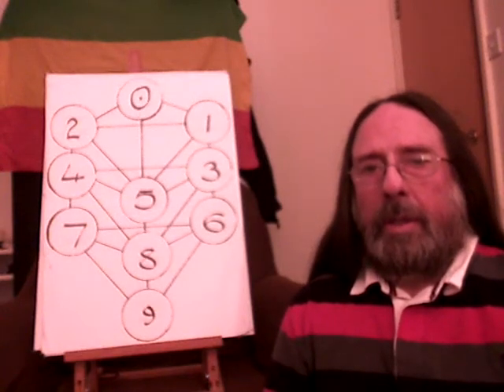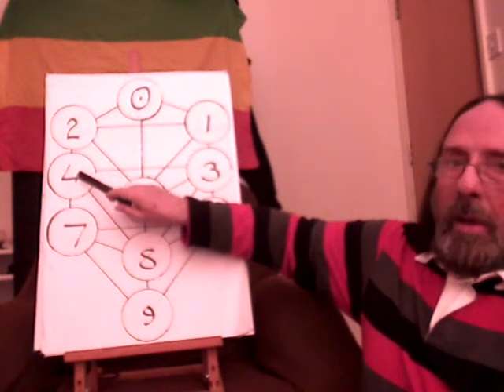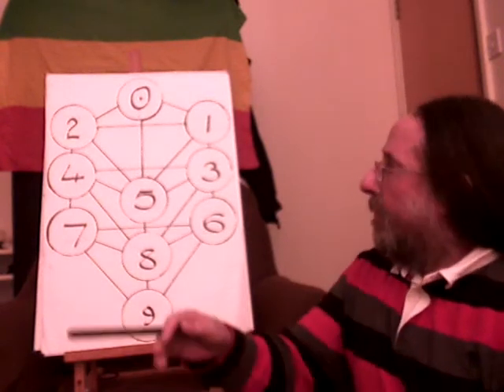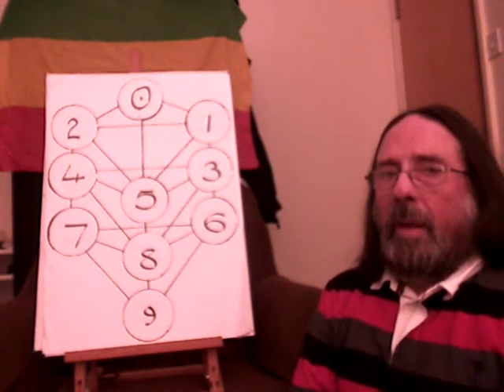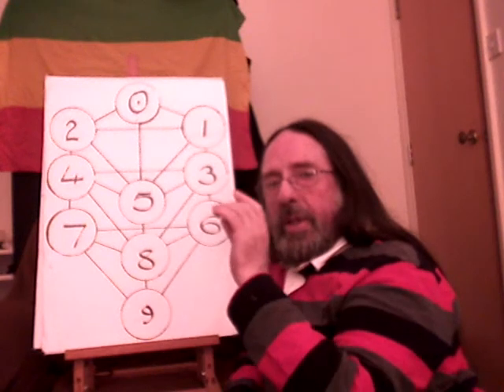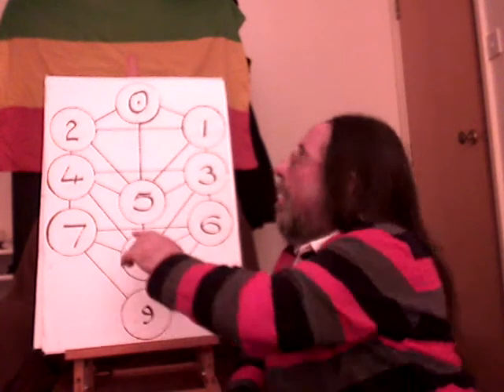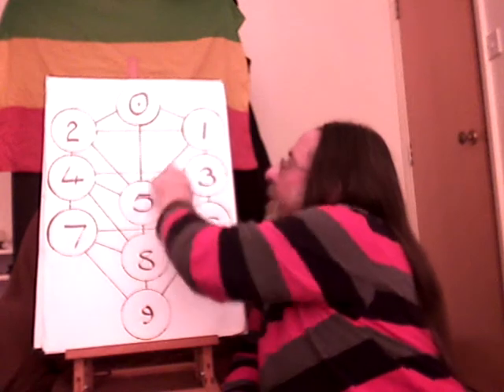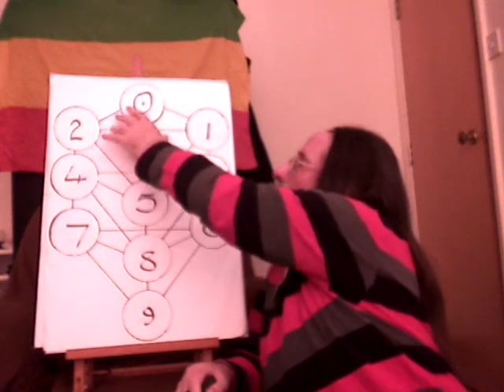The Tree of Meaning 1/11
for Universal Understanding!